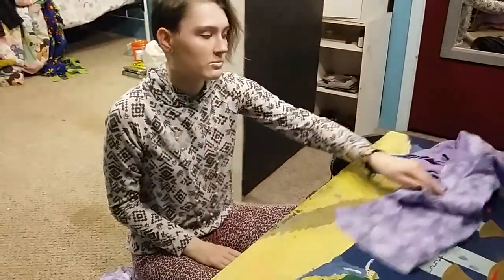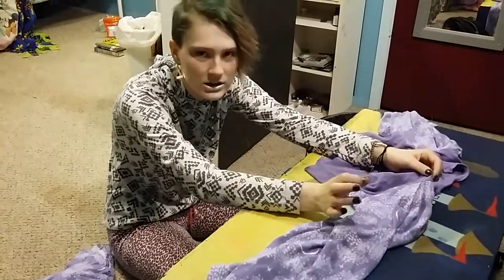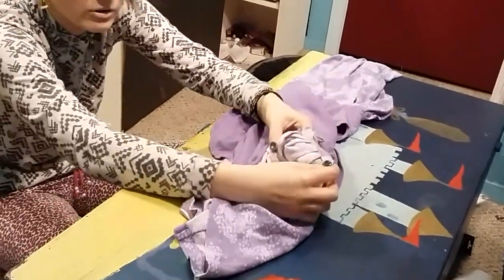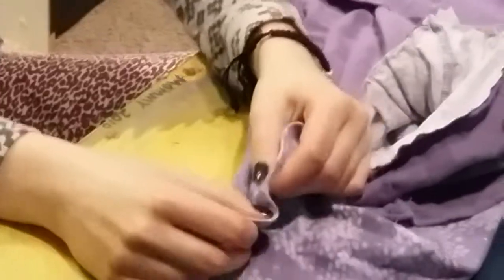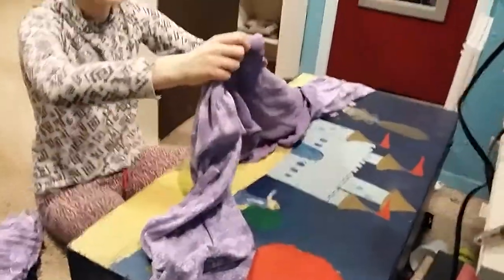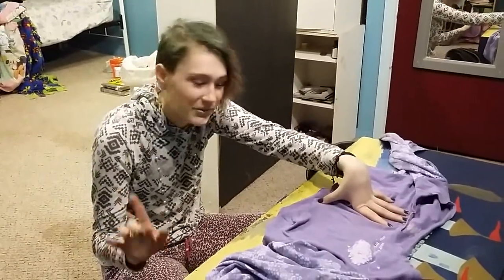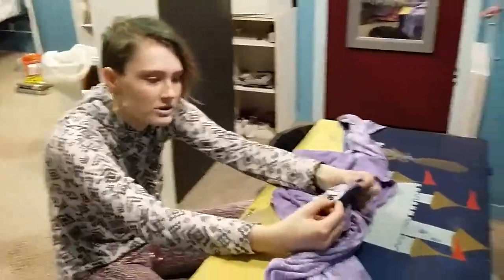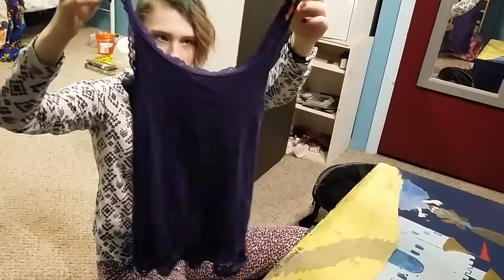Thrifted Pajamas: Long Sleeve Crop Top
i inside out pleated the sleeves on this which had an interesting result